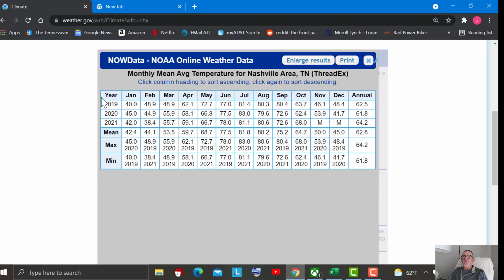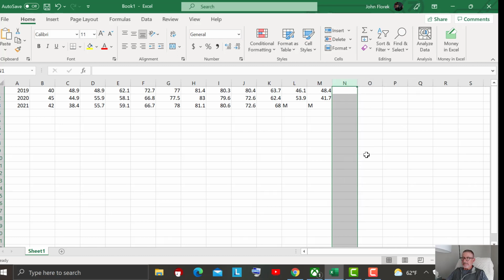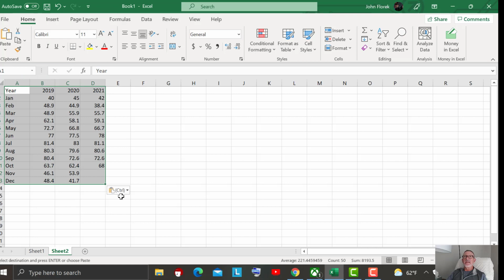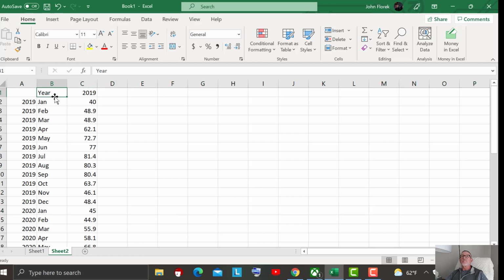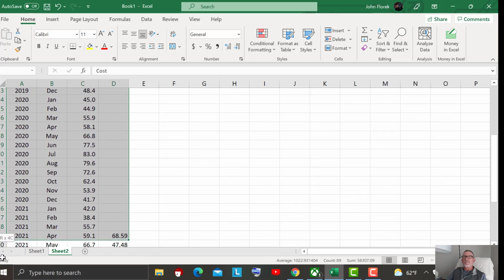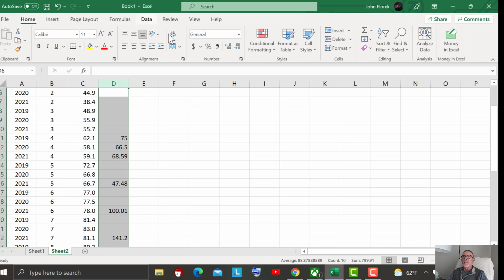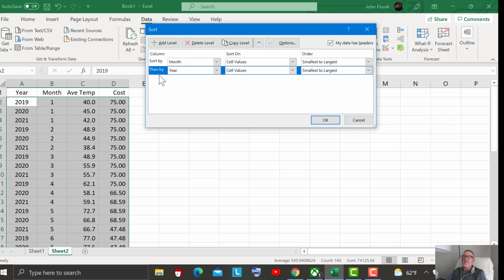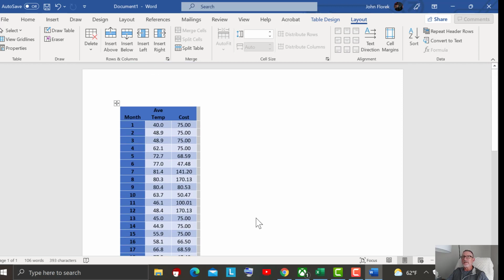Excel Sort Data